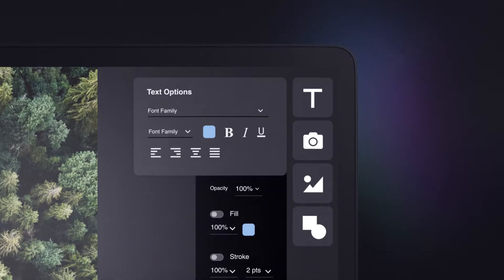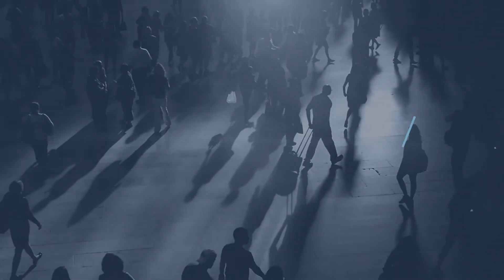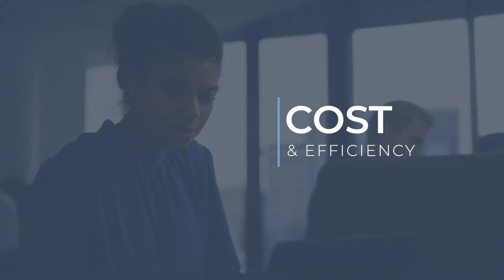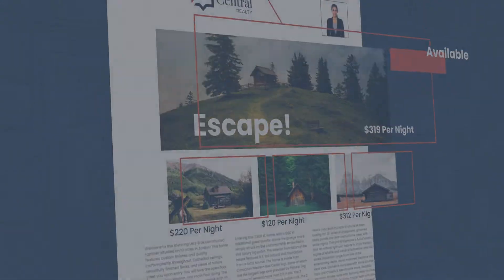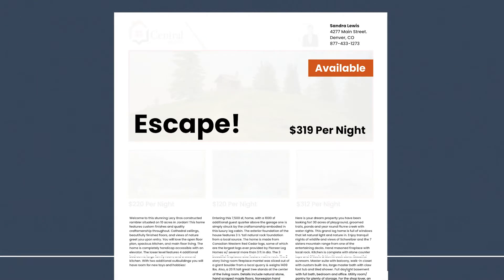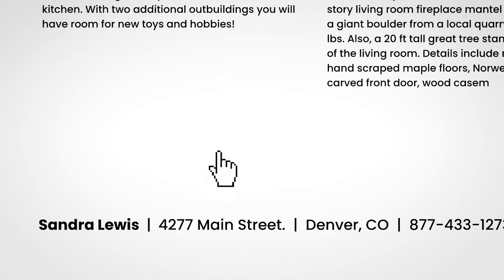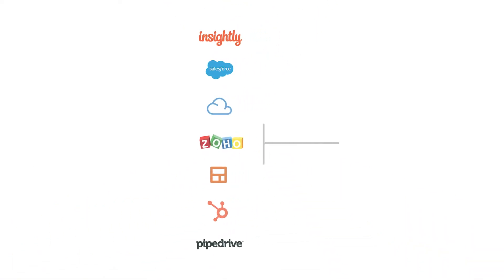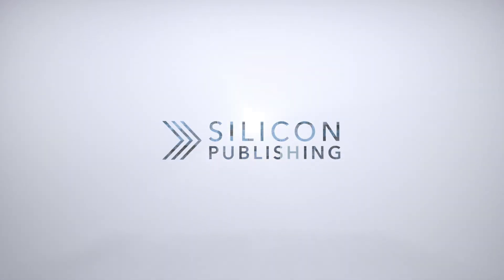Managing Branded Collateral with Silicon Designer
Silicon Designer is a platform for editing content online. Designers create templates in Adobe InDesign, and non-designers make edits in an easy-to-use, web-based interface. Using the InDesign engine, content is kept independent from presentation, making it easy to produce high-quality, branded collateral. All while avoiding the back and forth between salespeople and designers.